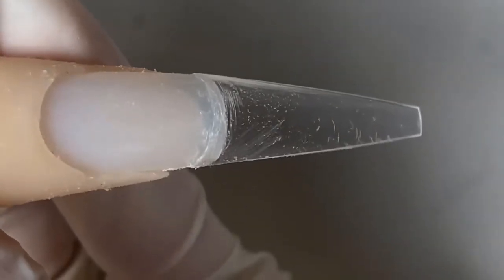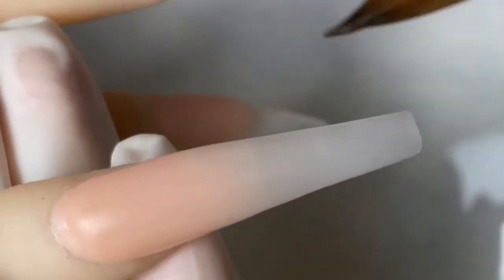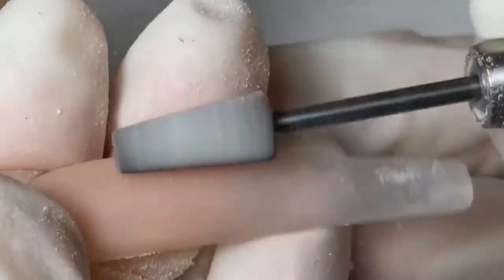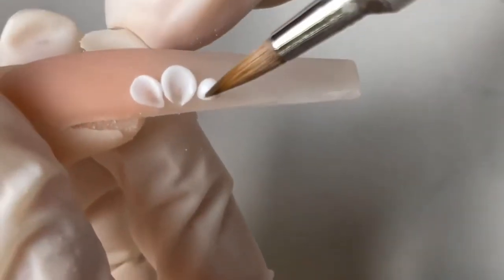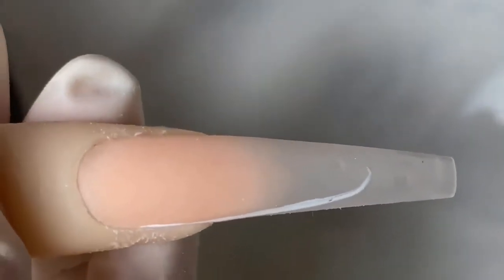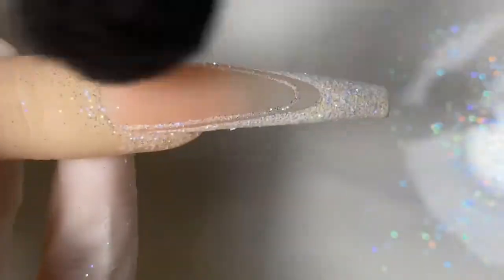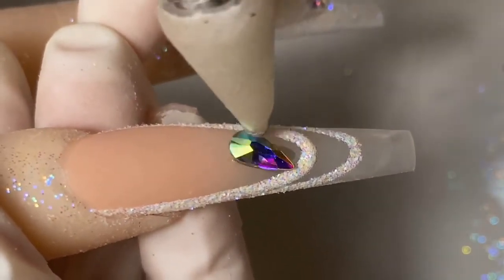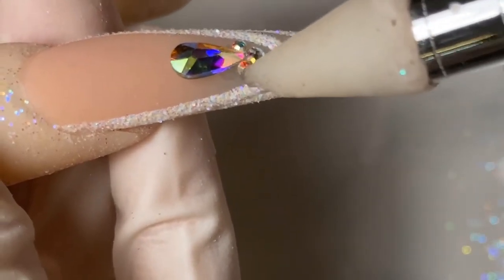HOW TO DO DEEP FRENCH NAIL I LONG COFFIN NUDE NAILS I 3D FLOWERS NAIL ART I SUGAR EFFECT TUTORIAL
Notpolish - the brand you love is now available in the UK and EU.